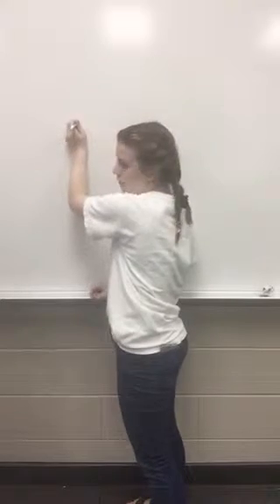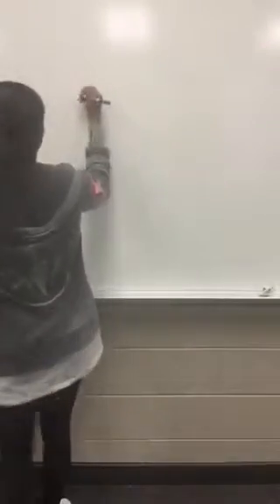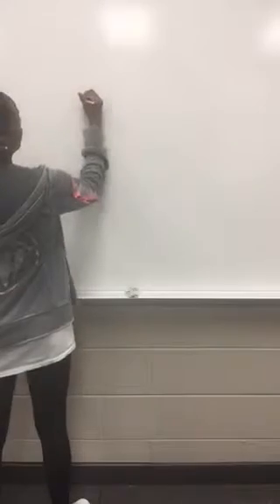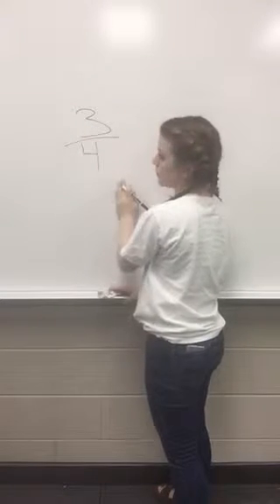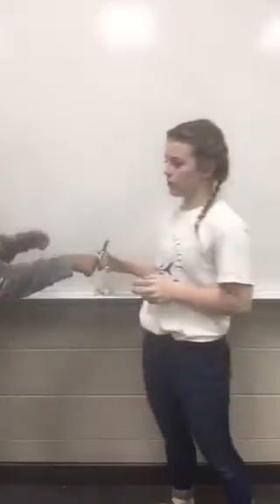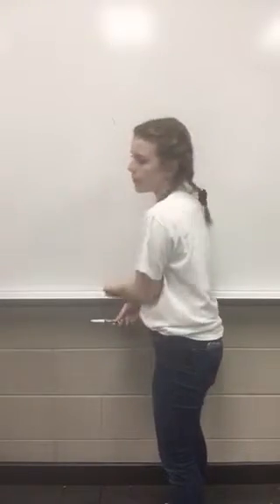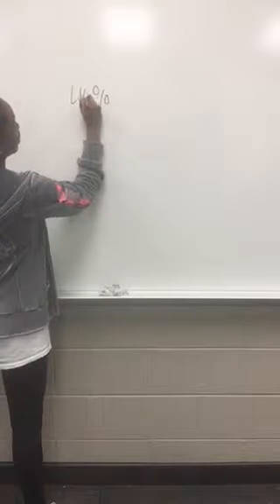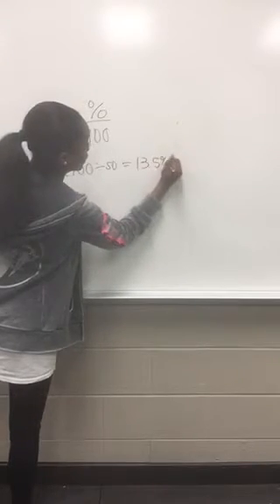Fractions, Decimals, and Percents